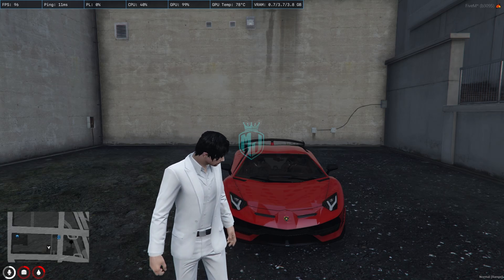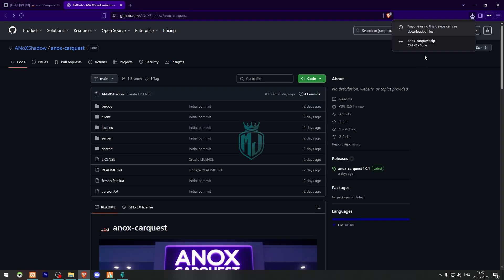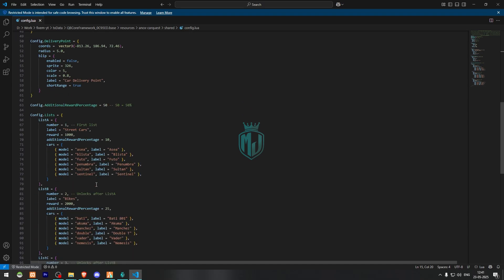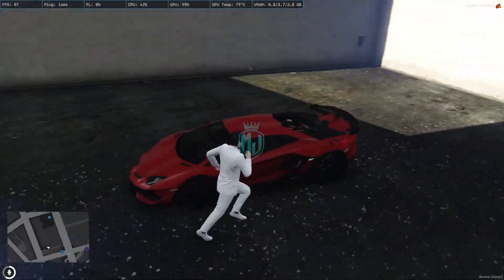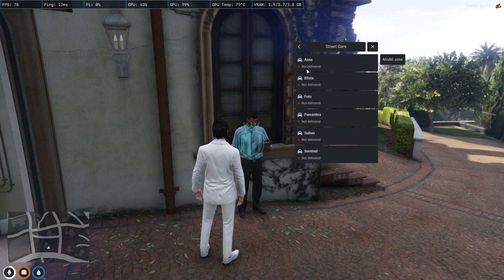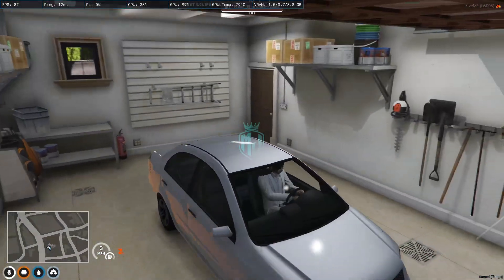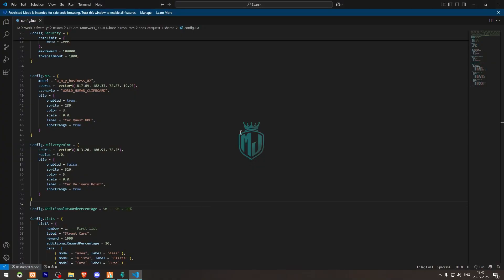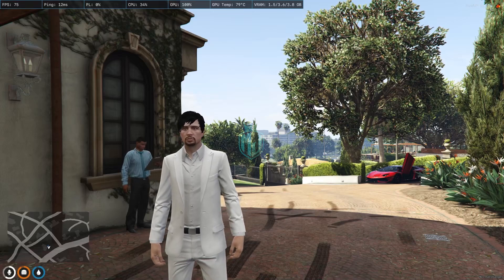[FREE] 🚗 Car Quest: Progressive Vehicle Quest System | [ESX/QB/QBX] MJ DEVELOPMENT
💻 My Setup
🖥️ **PC Build:**

📱 **Phones:**
• [Realme 7]
• [iPhone 13]